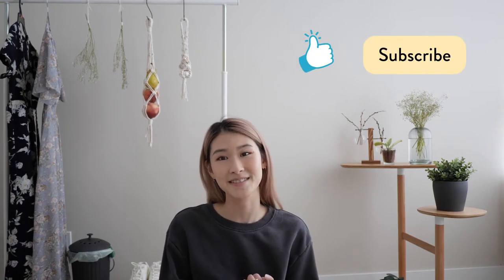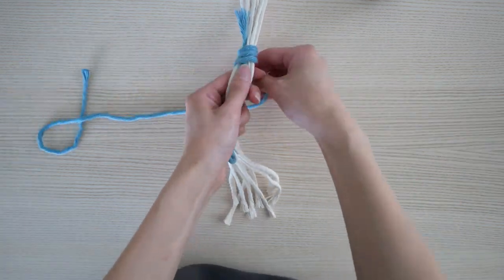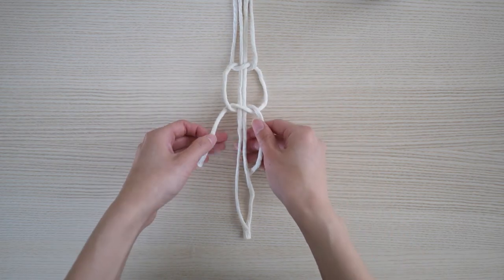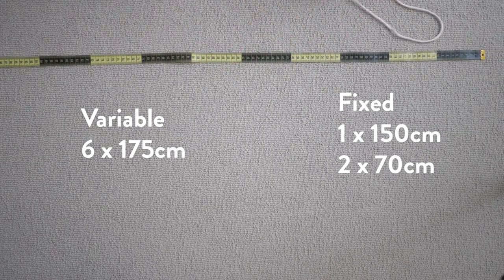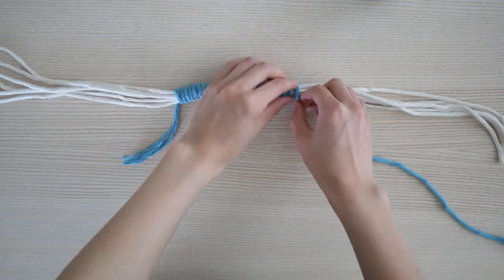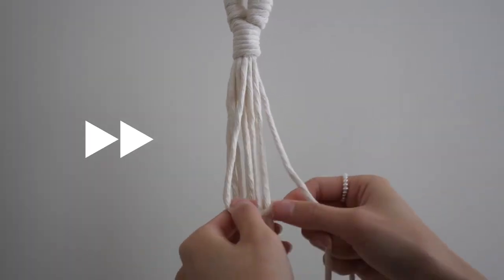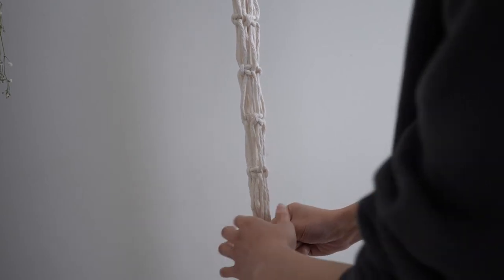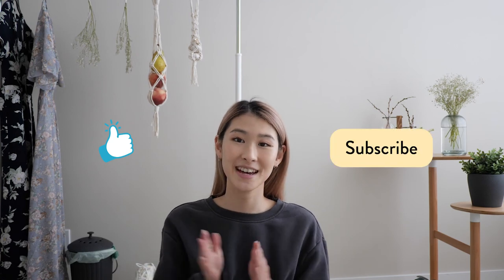Beginner Macrame Hanger | Produce Hanger Tutorial + Gathering Knot and Square Knot Tutorial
Let's learn how to make a beginner macrame hanger together. This video features a DIY produce hanger and a tutorial on how to make square knots and a beginner gathering knot.

0:00 - Intro :)
1:08 - Gathering Knot
2:11 - Square Knot
3:38 - The Produce Hanger Equipment and Measurements
4:42 - Handle
6:34 - Creating the Net
9:05 - Result!
9:12 - Possible Variation Ideas
9:36 - Outro :)

Measurement Variations:

Produce Hanger
Final Product: 65-70cm
Cord Type: 4mm single strand twisted cotton cord
- 6 x 175cm - 5 sets of 3 alternating square knots
- 1 x 150cm
- 2 x 70cm

Garlic Hanger
Final Product : 40-45cm
Cord Type: 3mm triple-strand twisted cotton cord
- 6 x 140 cm - 8 sets of 3 alternating square knots
- 1 x 100cm
- 1 x 60cm

PS. If you noticed the cute ring I was wearing at 7:00, then you should check out
This is a local small business in my area that makes beautiful jewelry!